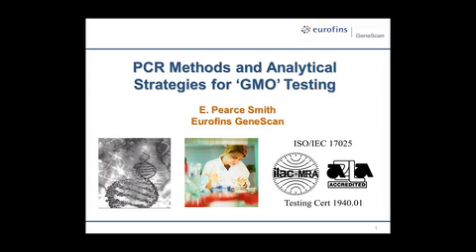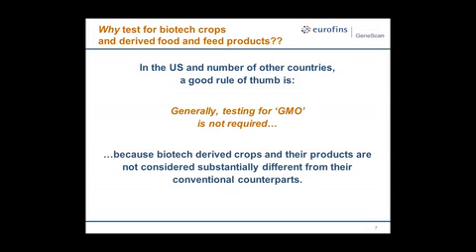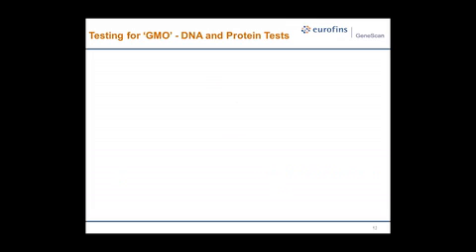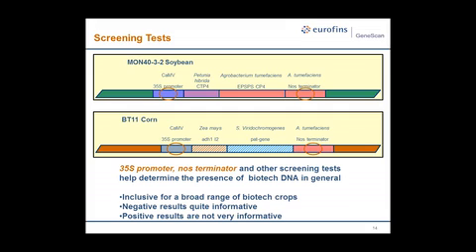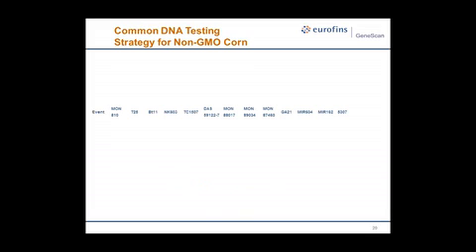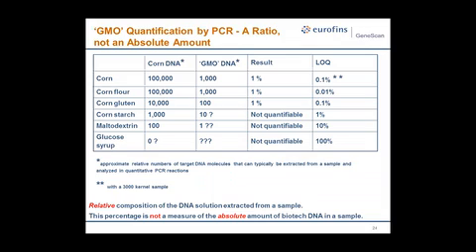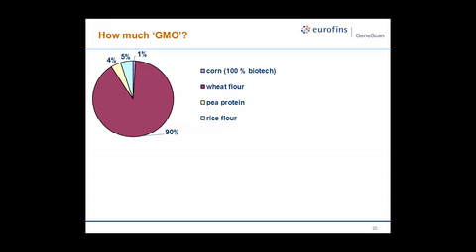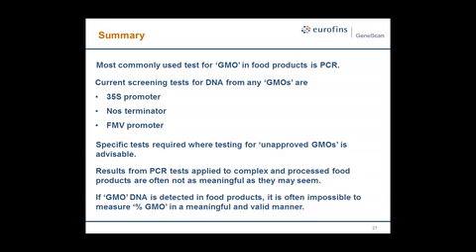Strategies for GMO Testing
Discover the strategies for GMO testing and how Eurofins GeneScan can help you with any testing needs.